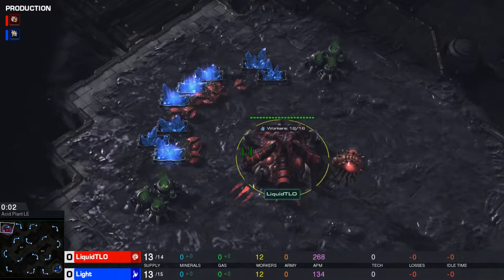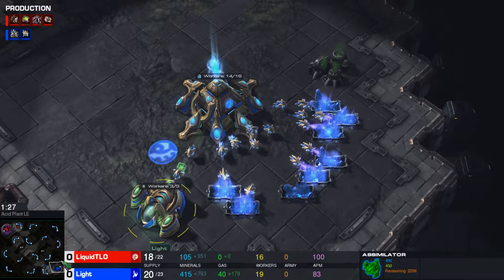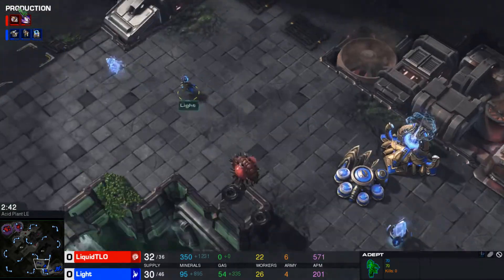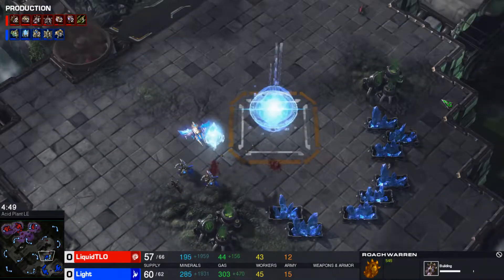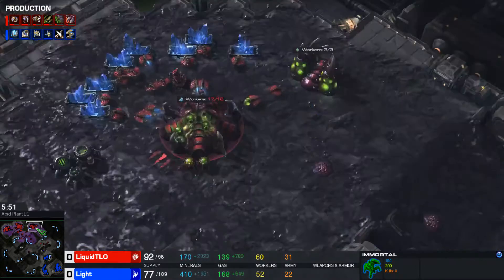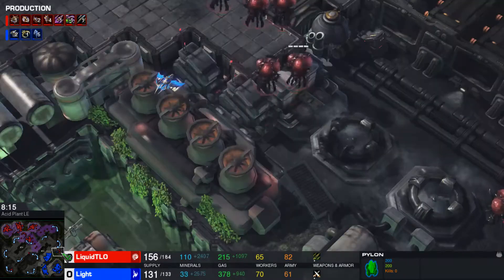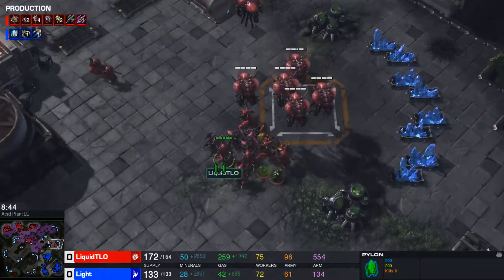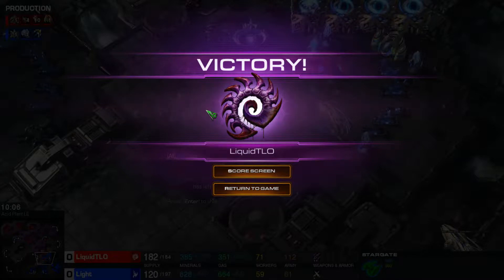TLO vs Light | WCS Valencia | Game 1 | RO80 | ZvP | Starcraft 2